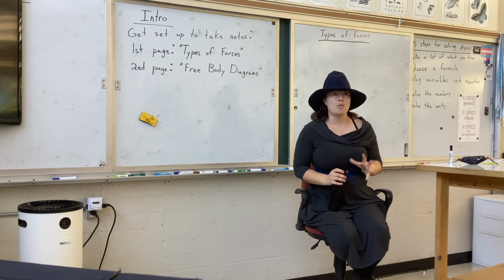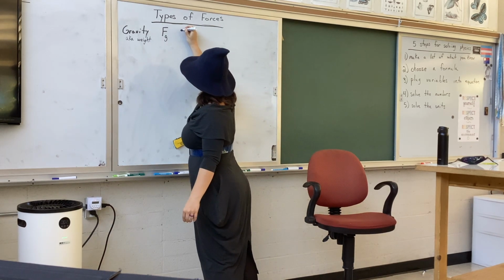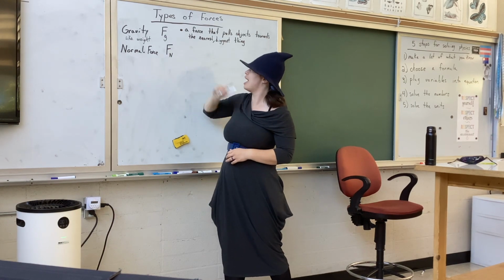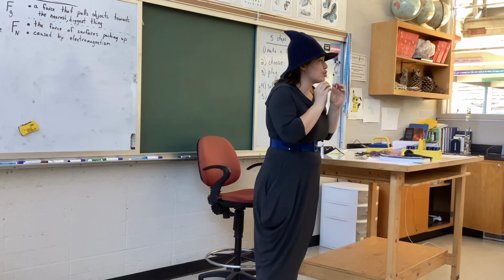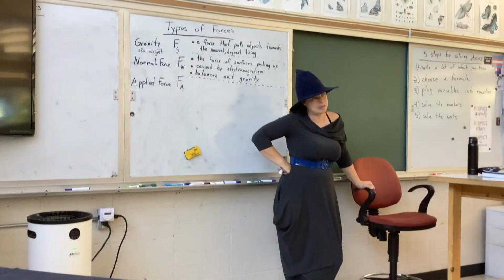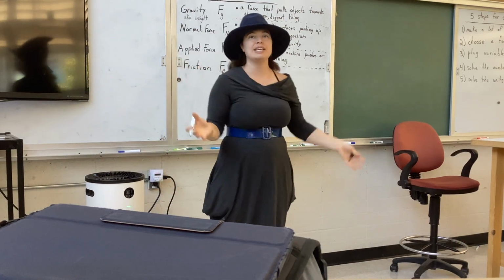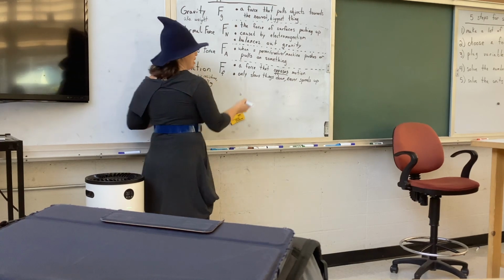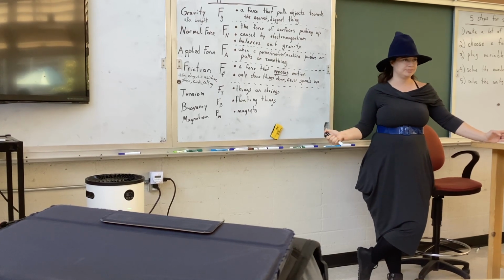Types of Forces Lecture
Immediately before explaining free-body diagrams, we covered different types of forces students might encounter in physics.